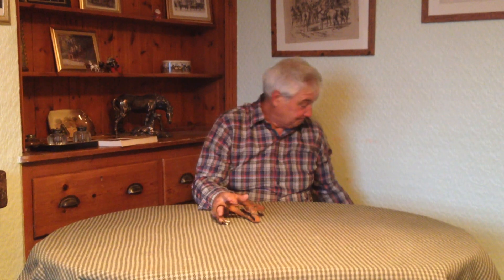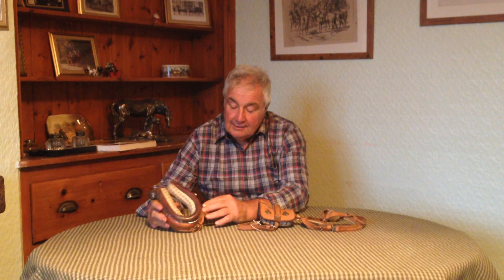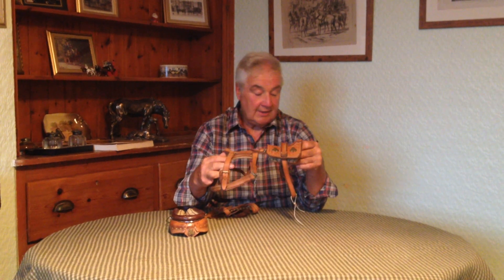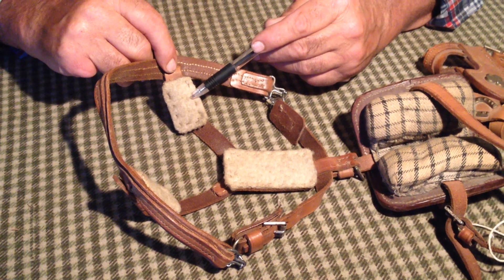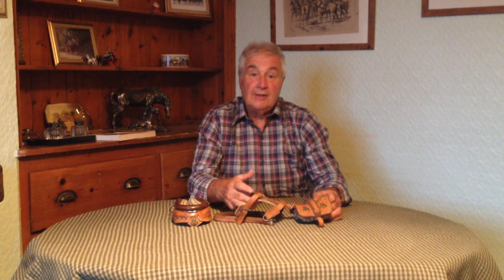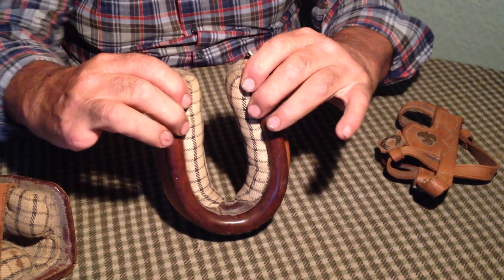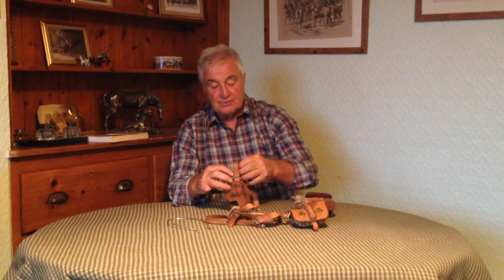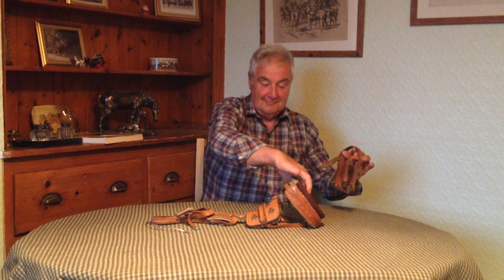Old Time Tuesdays - An Apprentice Piece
Welcome to the first of our new series of episodes: "Old Time Tuesdays". In this week's video, Barry talks about an Apprentice Piece.

We hope to run this feature weekly on our YouTube channel - or at least until Barry runs out of artefacts on his lounge wall... which may take a while!

Please let us know what you think, whether you'd like to see another episode of "Old Time Tuesday" and make sure you subscribe to our YouTube channel for *new* training videos - coming soon!